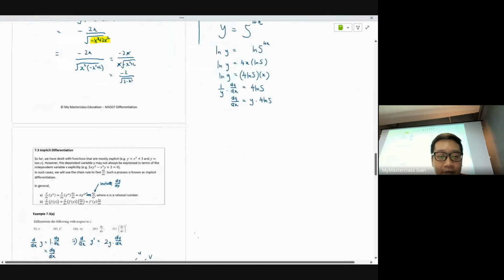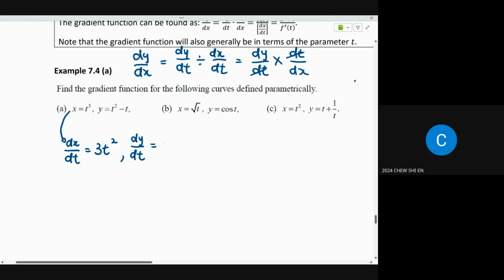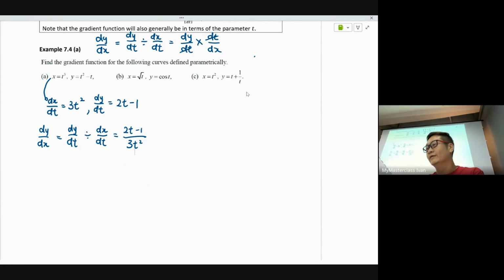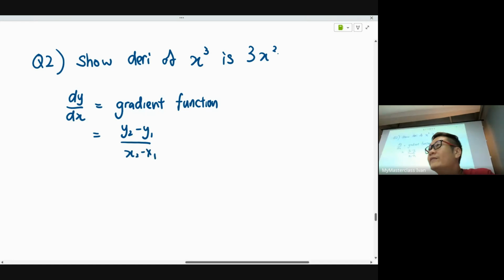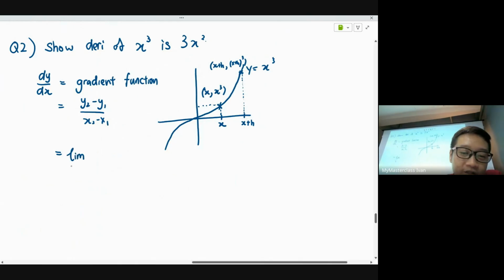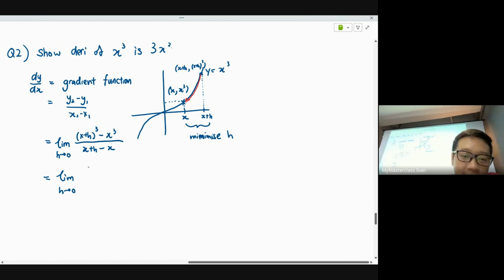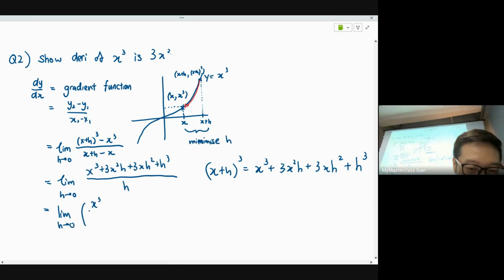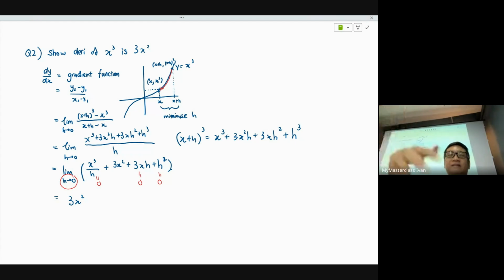A Levels H2 Math Differentiation of Parametric Functions and First Principles using limits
0:00 Parametric Differentiation
3:06 Differentiation using Limits